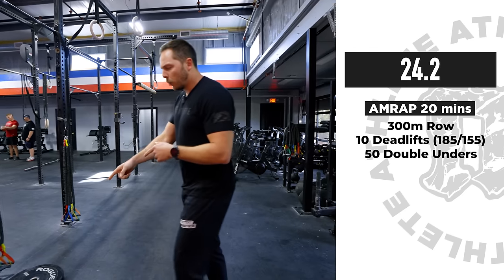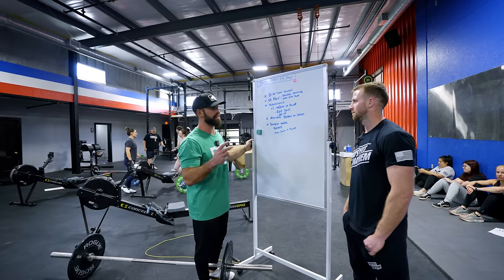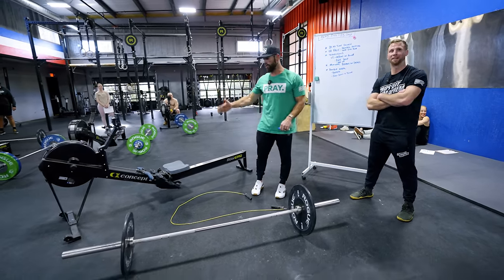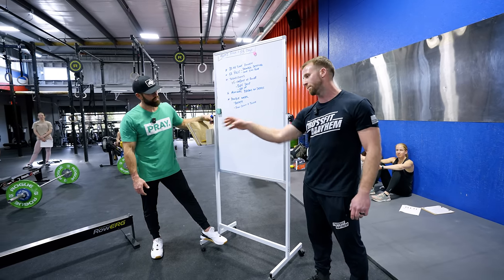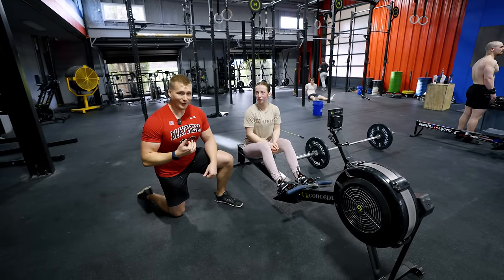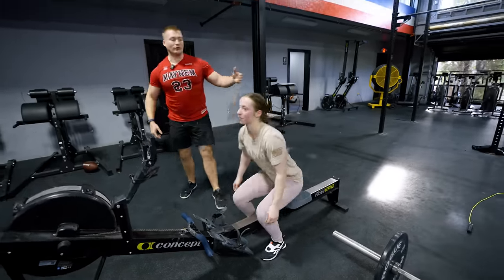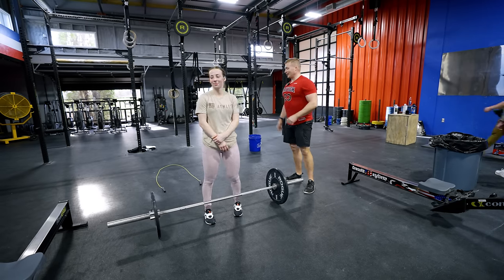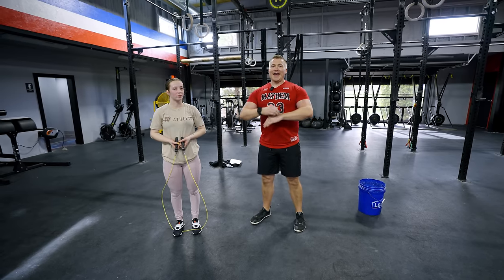CROSSFIT OPEN 24.2 // Tips & Tricks w/Rich Froning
Check out some of these links!

» Use the Team Invite Code: COMM-MAYHEM to join the "Mayhem Athletes" Community on WHOOP and be included in giveaways and exclusive offers.

» MTN OPS - NEW AND RETURNING customers can Save 20% on their purchase when you and use code FRONING.

» Put a nutrition coach in your pocket and live better with RP Strength.

🏋️ About Crossfit Mayhem: 🏋️

Faith. Family. Fitness. Service. Home of Rich Froning, 4-time fittest man on earth and 6x CrossFit Games Team Champions, Mayhem Freedom.

CrossFit Mayhem is a YouTube channel for all things crossfit - including videos on CrossFit Games, Workouts, Training sessions, and more. 🔔